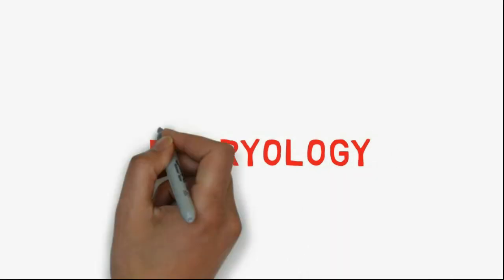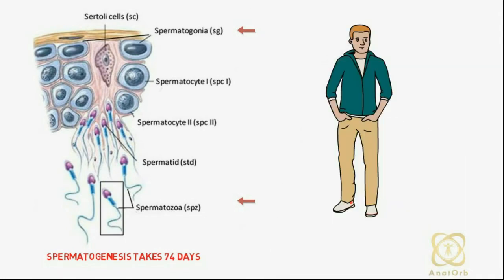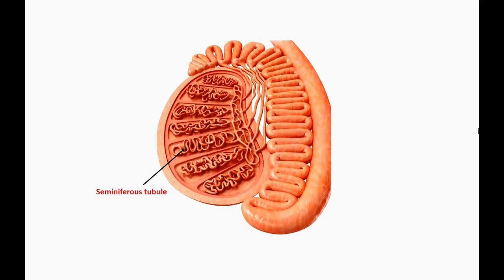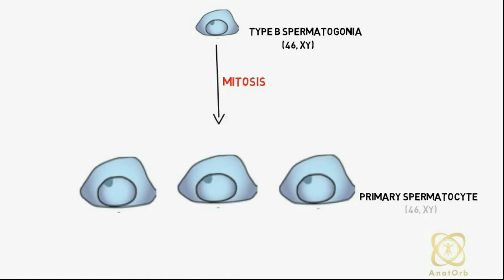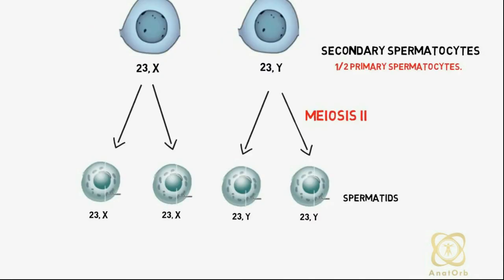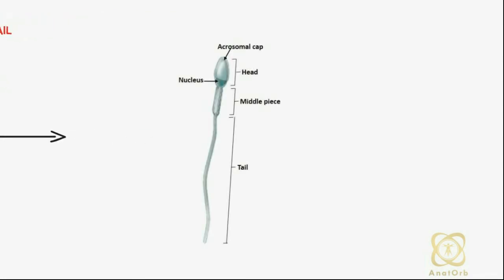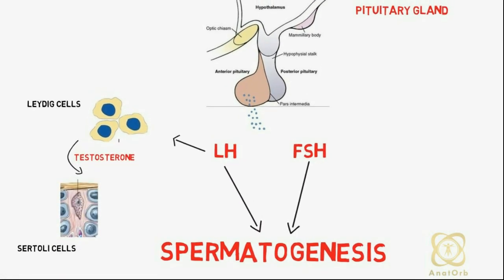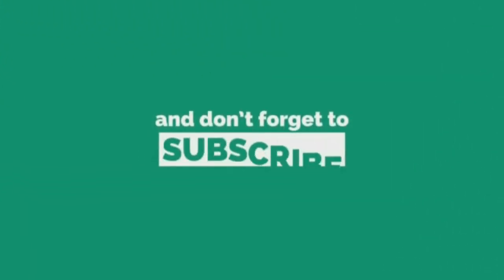Spermatogenesis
Hi, welcome back to Embryology with AnatOrb. In this lesson we described the process of spermatogenesis. Spermatogenesis is the sequence of events by which spermatogonia are transformed into mature sperms. This process takes approximately 74 days. Males start producing sperm when they reach puberty.

References
Moore K. L., Persaud T. V. N. and Torchia M. G. (2008). The Developing Human: Clinically Oriented Embryology, 8th Edition. Saunders/Elsevier: Pp. 197-209. ISBN 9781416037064

Sadler T. W. (2011). Langman’s Medical Embryology 12th edition Lippincott Williams and Wilkins, Pp 14. ISBN 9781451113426